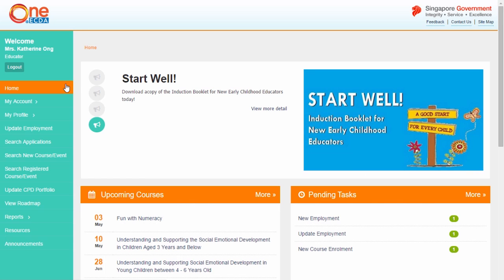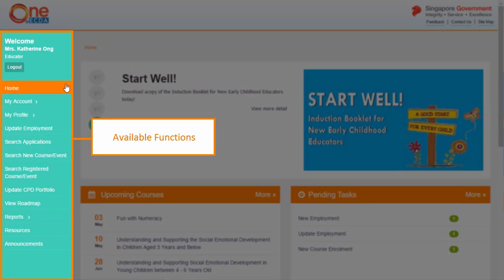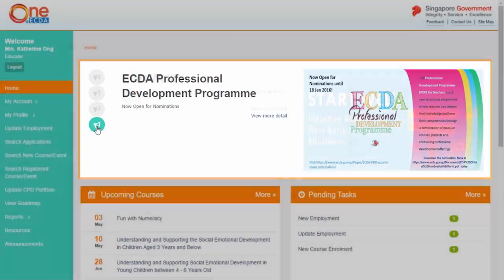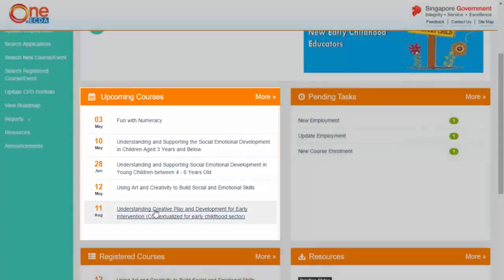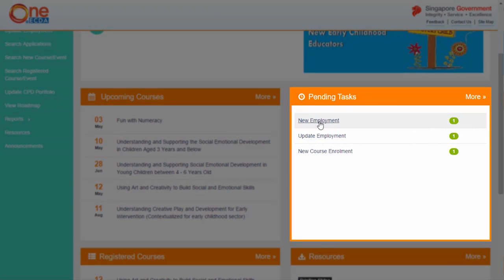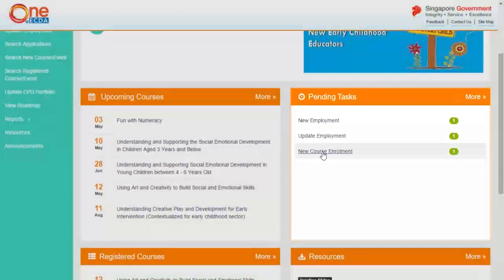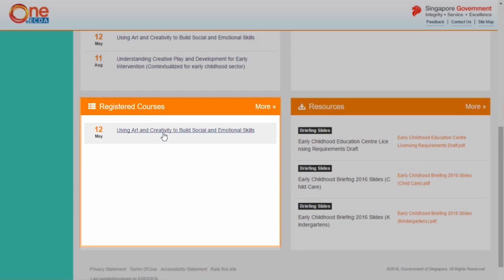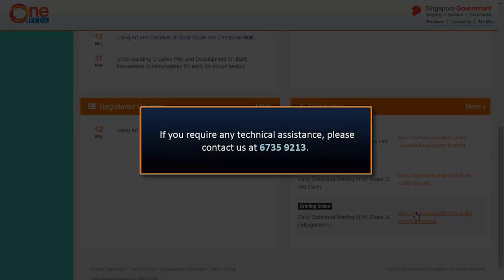2. View Dashboard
This video tutorial will guide Educators on the use of the ONE@ECDA dashboard.